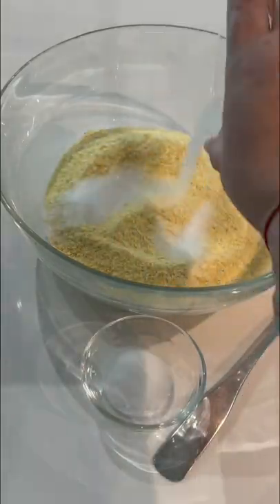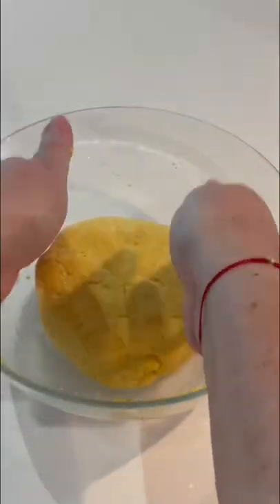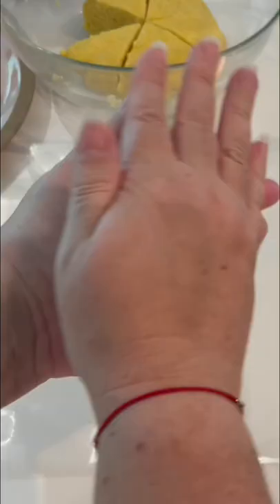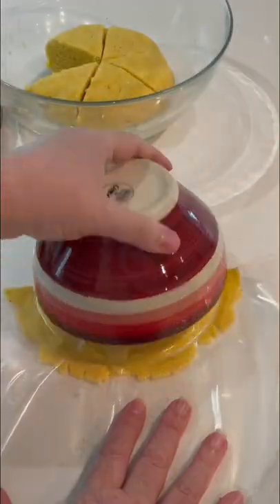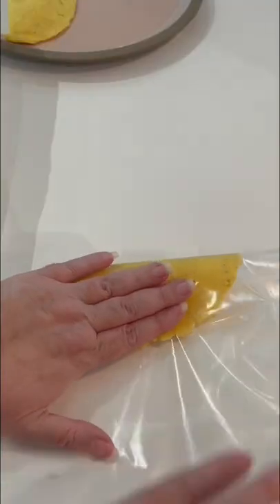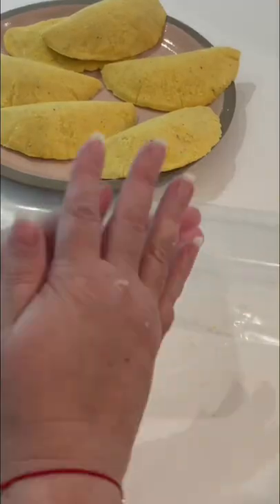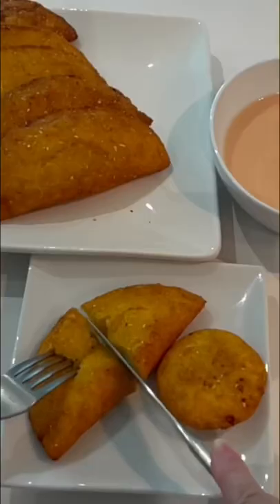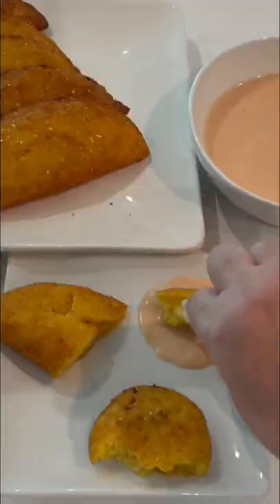Venezuelan Style Cheese Hand Pies with Pink Sauce | Empanaditas de Queso con Salsa Rosada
Learn how to make Venezuelan Style Cheese Hand Pies with Pink Sauce | Empanaditas de Queso con Salsa Rosada! These empanaditas are so delicious, with their sweet and golden corn dough exterior, and their stretchy, melty, cheesy center! And when you serve them with this delicious Salsa Rosada (Pink Sauce) for dipping, you’ll fall in love with the contrast in sweet and slightly tart flavors. The perfect appetizer, or pair them up with a side salad and have yourself the perfect lunch! Either way, you’re sure to fall in love with these delicious Venezuelan Style cheese empanadas with pink sauce!